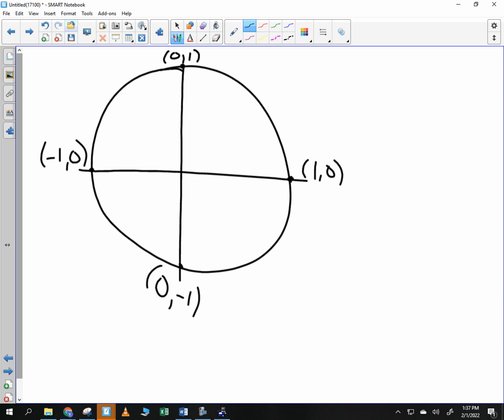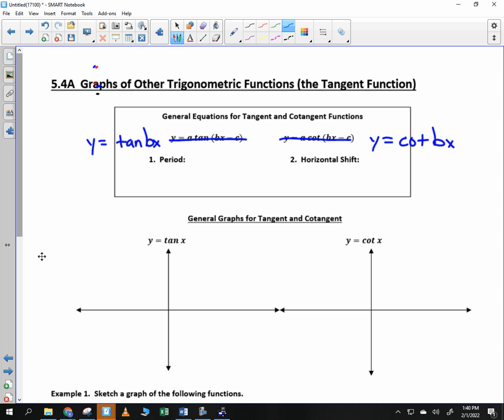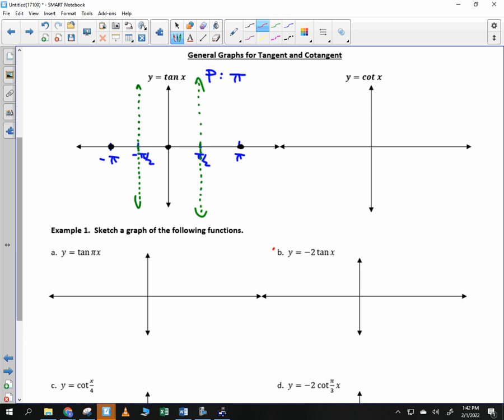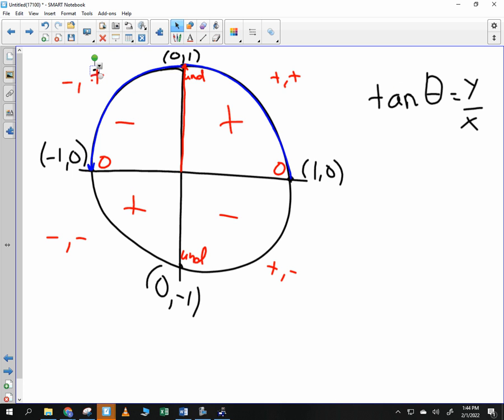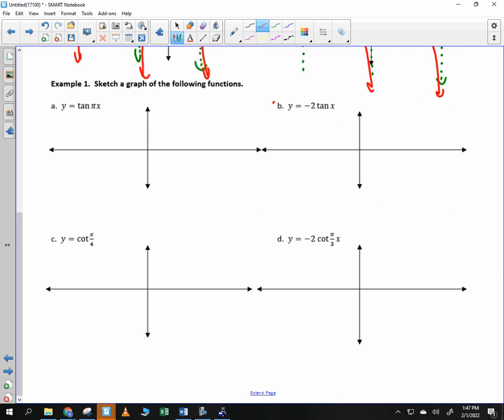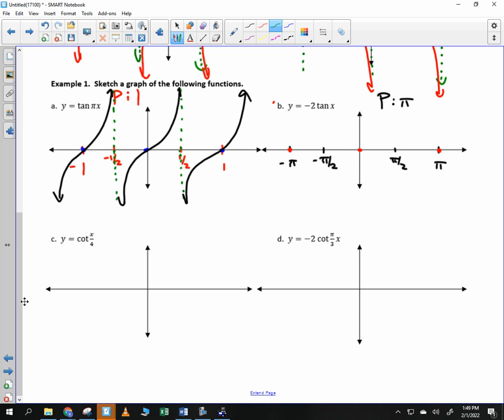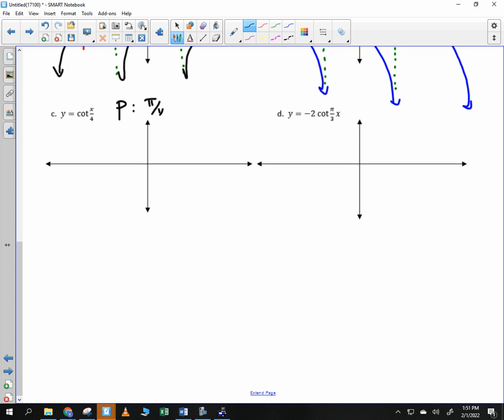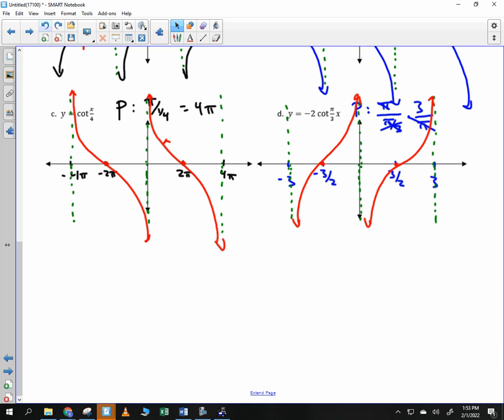College Trigonometry Unit 5.4 Notes Graphing Tan and Cot 2022